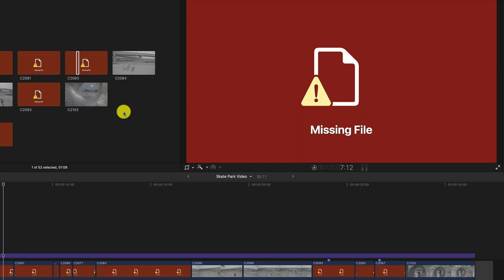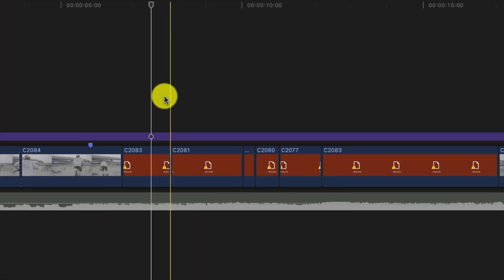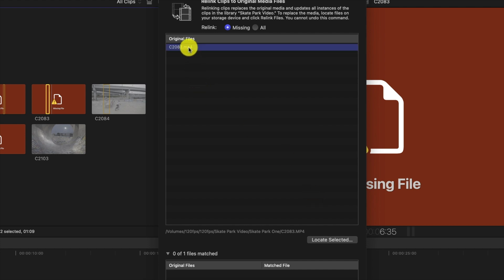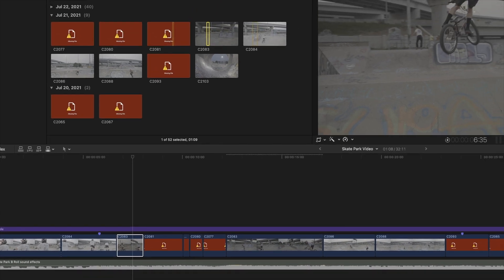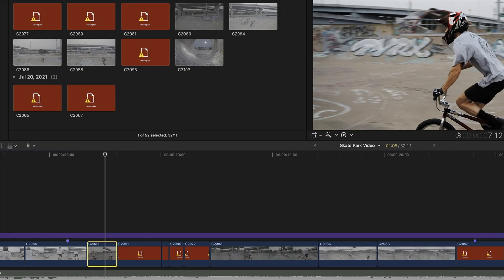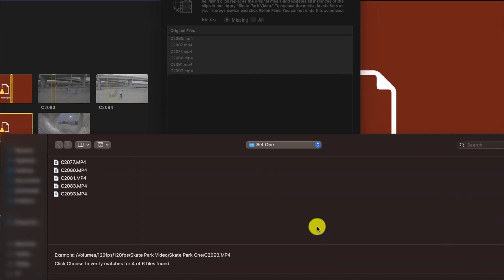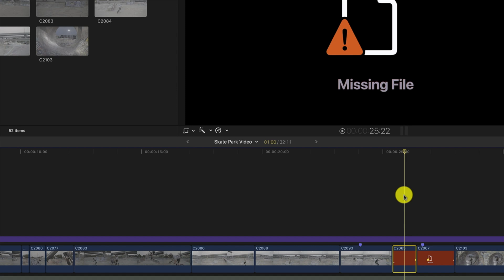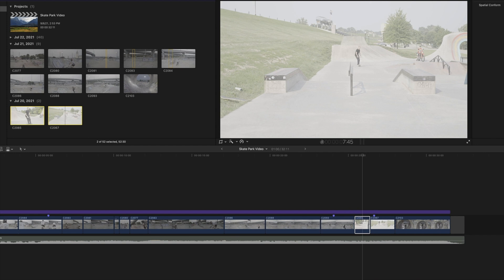How to Relink Missing Clips in Final Cut Pro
In this video tutorial, I show how to relink missing clips in Final Cut Pro. Most often this error occurs due to video files being moved once they are imported into Final Cut Pro.  The process is super simple and takes no time to fix this error in Final Cut Pro.

Timecodes
00:00 - Intro
1:21   - Fixing Single File
3:40   - Backing Footage Storage Options
4:18   - Fixing Multiple Files
5:47   - Resolving All Missing Files